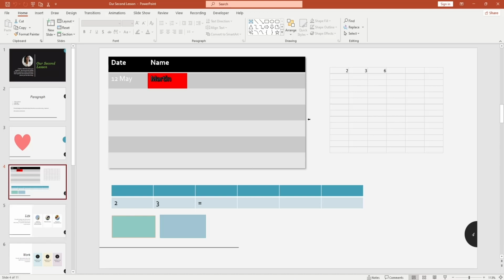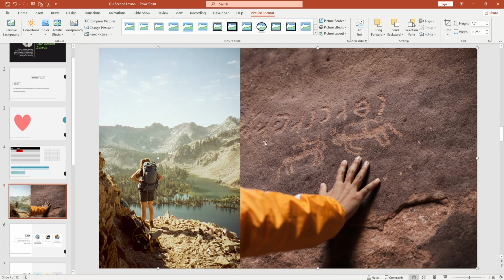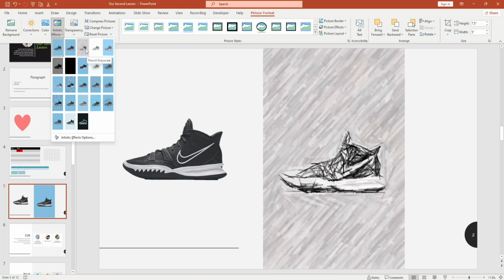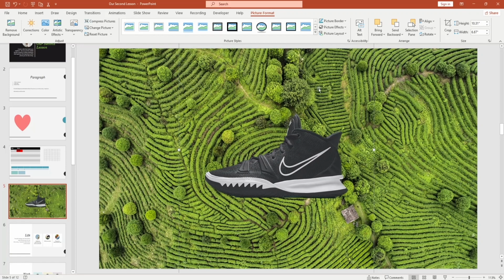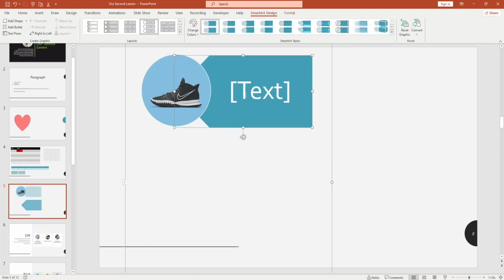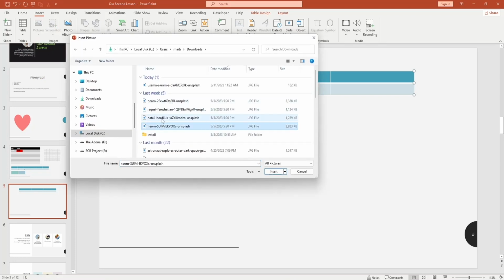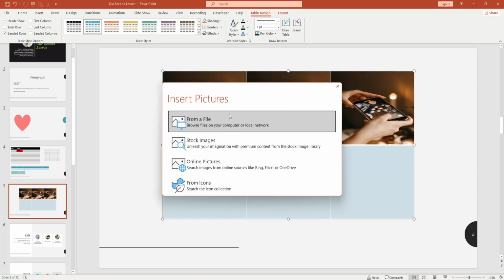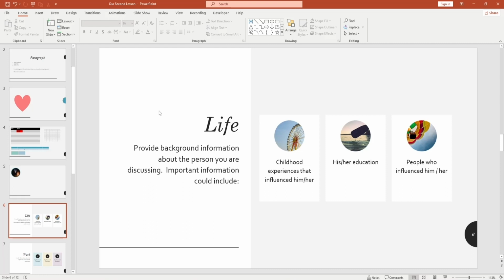Insert Image In Powerpoint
Are you tired of boring, text-heavy PowerPoint presentations that fail to engage your audience? In this video, I'll teach you a simple yet powerful technique to take your presentations to the next level. Learn how to effortlessly insert captivating images into your slides for a visually stunning and persuasive presentation. Whether you're a student, business professional, or educator, this step-by-step guide will show you how to command attention and leave a lasting impression with the help of carefully selected visuals. Don't settle for mediocrity – transform your PowerPoint slides into captivating works of art today!